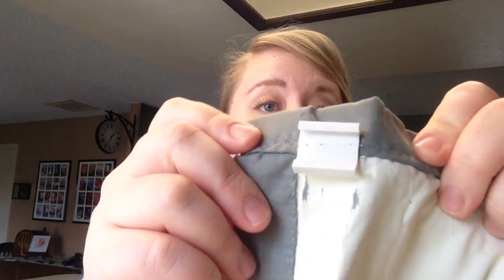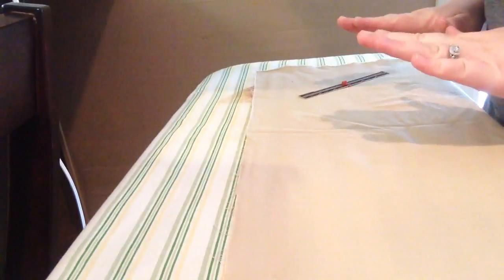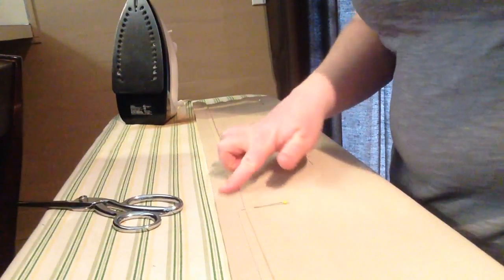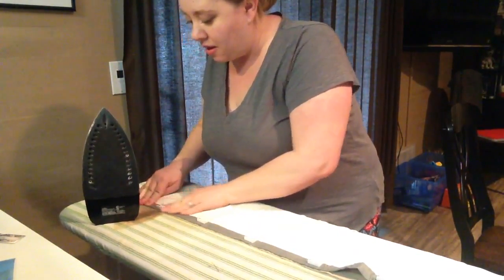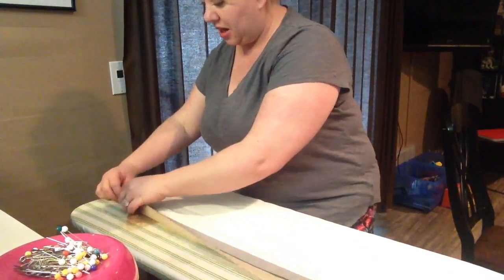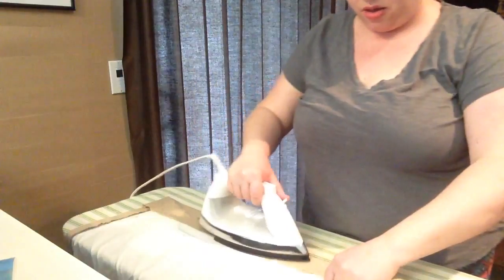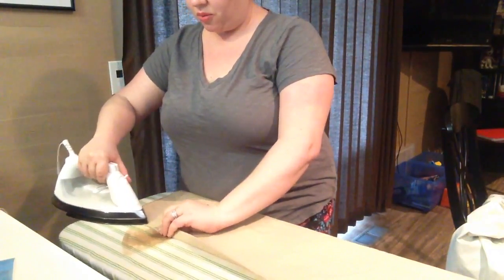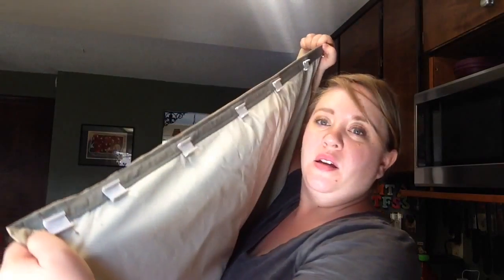Tent Trailer Curtain Replacement - RV, Pop-Up, Tent Trailer Renovation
Step-by-step tutorial about how I recovered the curtains from my 1999 Coleman Cheyenne Tent Trailer. Before beginning, remove curtains and wash them in cold water, tumble dry low. Measure your curtains, as long as none of them are wider than 42", you can purchase a 45" fabric. Measure the length of each curtain and add 4" for hem allowance. Total all those lengths plus hem allowance and you'll have the amount of fabric you need to purchase.